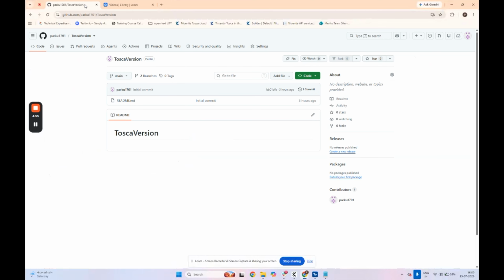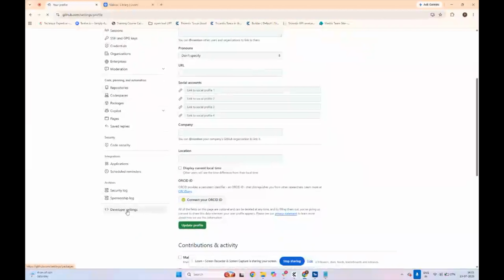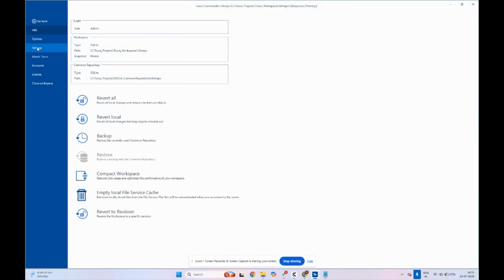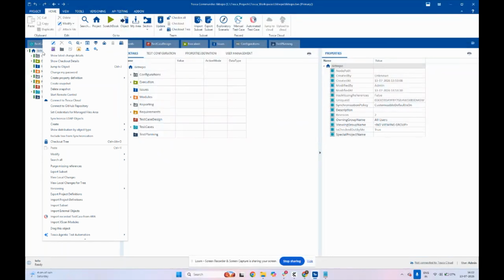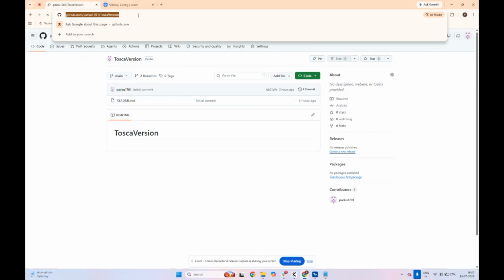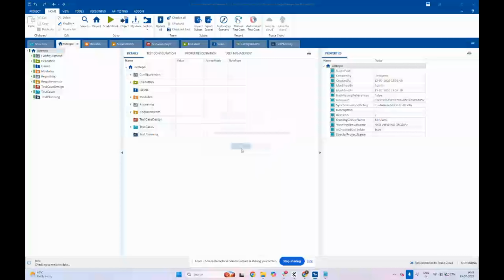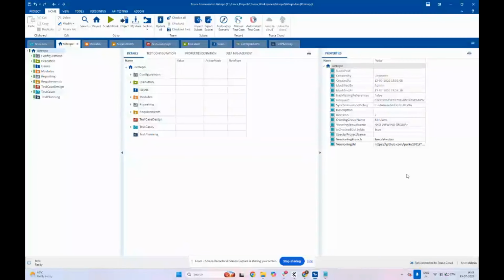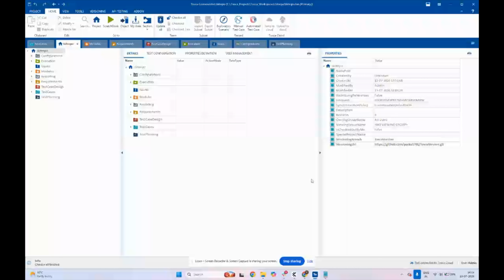How to Connect Tricentis Tosca with GitHub (A Step-by-Step Guide by Merito)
Learn how to connect Tricentis Tosca with GitHub and enable version control for your test automation projects.

In this step-by-step tutorial, you'll learn how to configure GitHub integration with a Tosca Multi-User Repository, generate a Personal Access Token (PAT), connect your repository, select branches, and perform your first commit.

Topics covered:

GitHub prerequisites
Creating a Personal Access Token (PAT)
Enabling Version Control in Tosca
Connecting Tosca to GitHub
Selecting branches
Initial Git commit
Best practices

Whether you're a QA Engineer, Test Automation Engineer, QA Lead, or DevOps professional, Git integration helps improve collaboration, version management, and traceability across your testing lifecycle.

Chapters:
0:00 Introduction
0:13 GitHub prerequisites (repo + personal access token)
0:53 Tosca prerequisites (multi-user workspace, version control settings)
1:25 Checking out your project
1:32 Connecting to your GitHub repository
1:45 Entering your GitHub repository URL
2:25 Authenticating with your access token
2:32 Selecting your branch
2:46 Versioning branch & URL parameters
3:11 Confirming your first commit

Need help implementing or optimizing your Tosca environment?

Merito is a Value-Added Partner delivering AI-powered, secure, efficient and lasting enterprise solutions in AppSec, Quality, and DevSecOps. Know more about us on 🌐

• Tricentis Tosca
• Test Automation
• DevSecOps
• Quality Engineering
• Application Security
• Enterprise Software